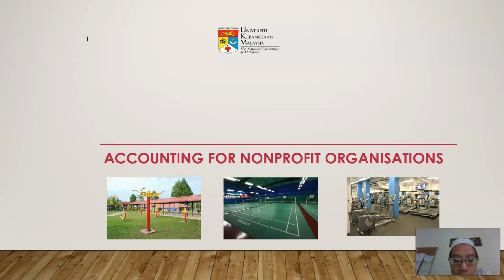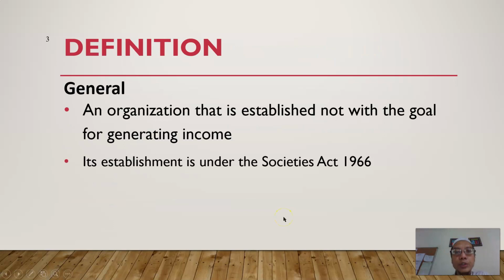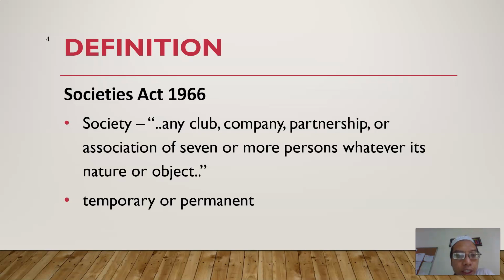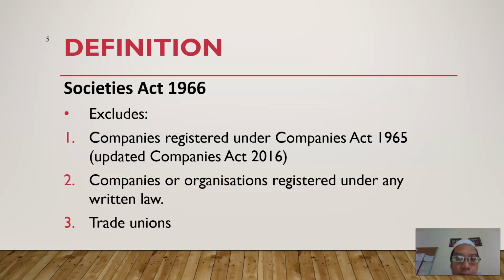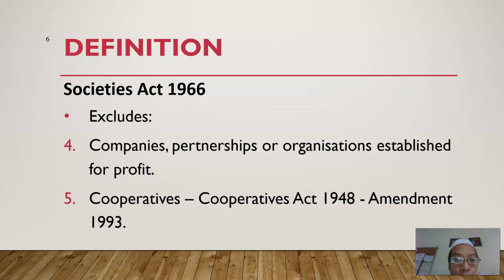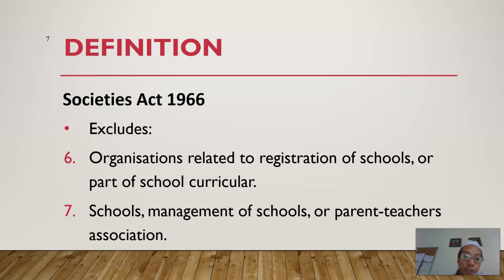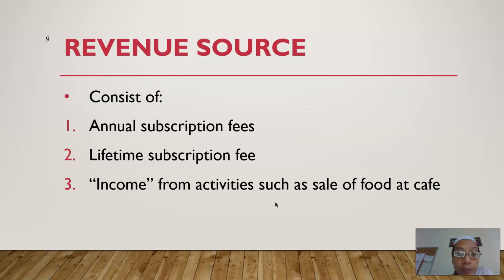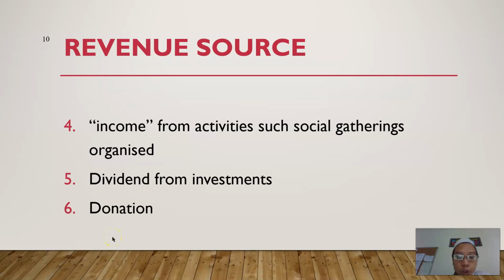EPPD1033 Accounting for Nonprofit Organisations part 1